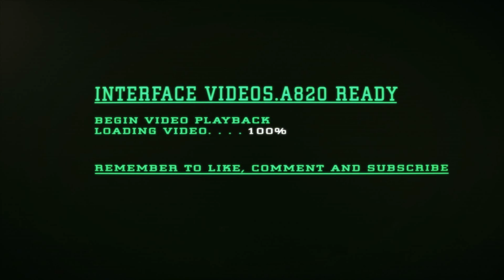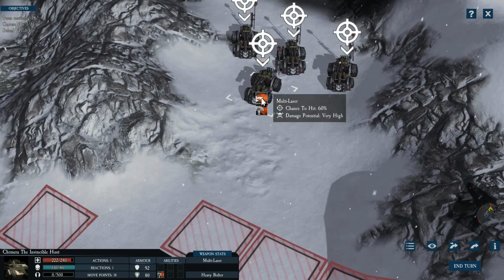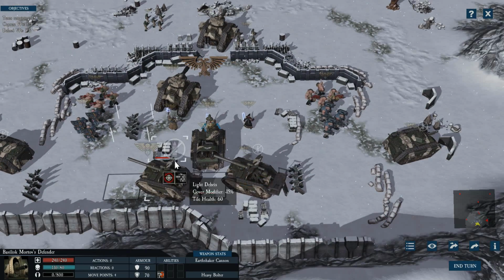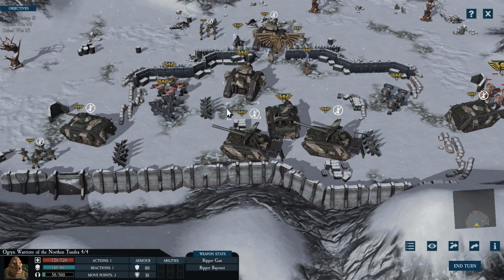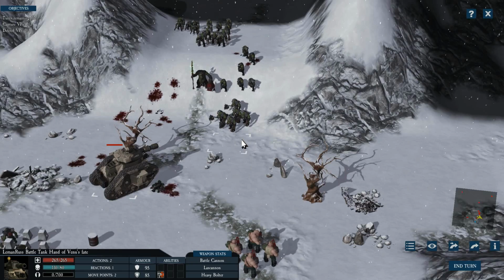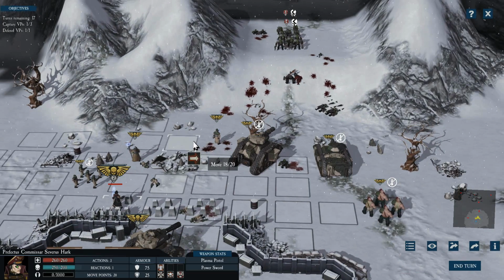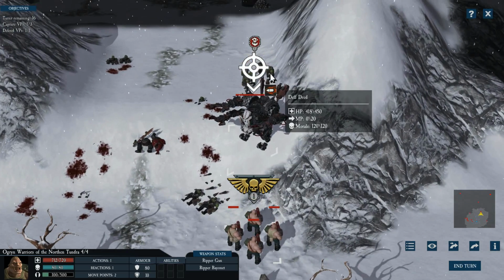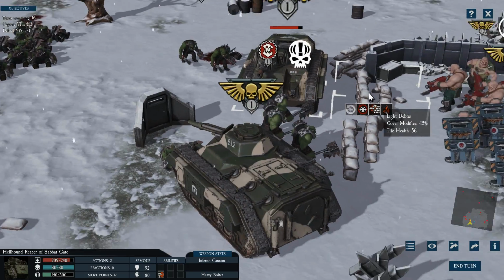Sanctus Reach Sons of Cadia DLC Gameplay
Consider dropping a few shekels on Twitch by clicking the kitty cat as well